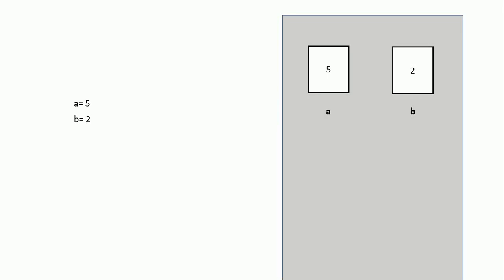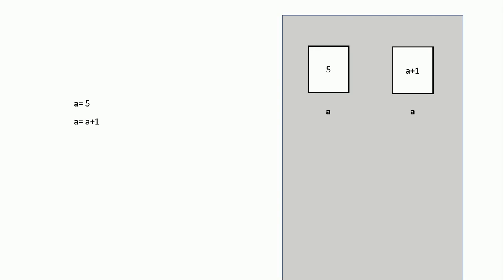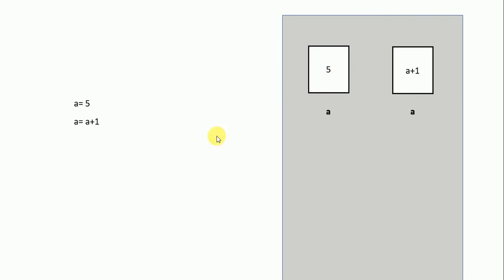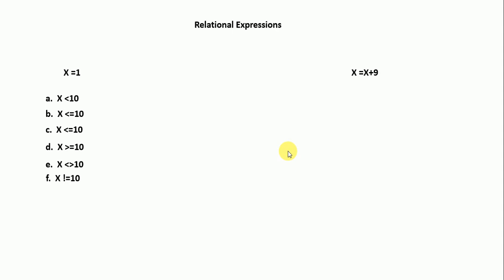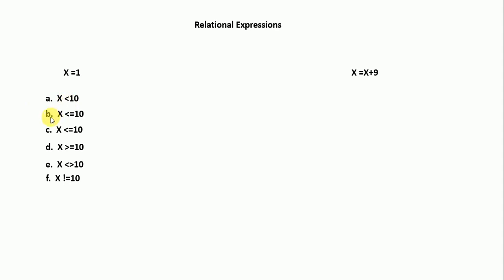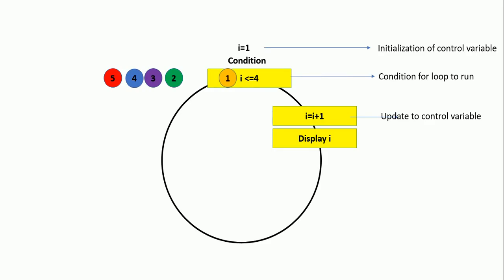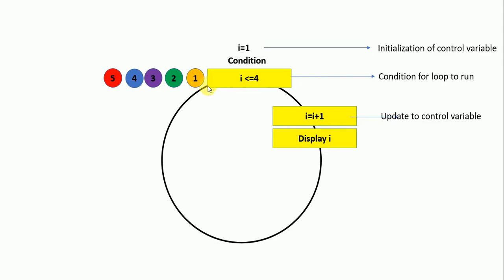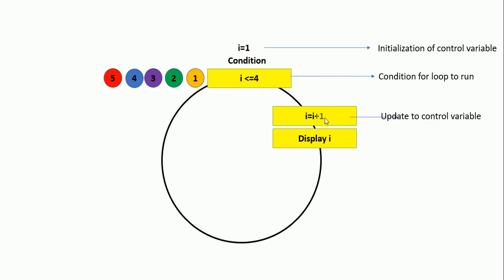Algorithms (Variables to Loops)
This videos gives an overview of how to use the concept of variables and how the looping structure basically works